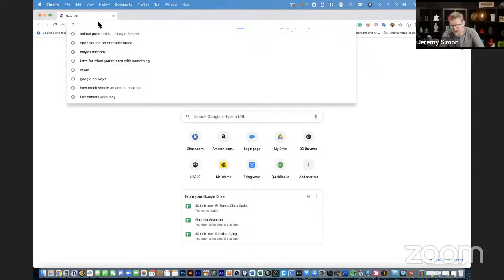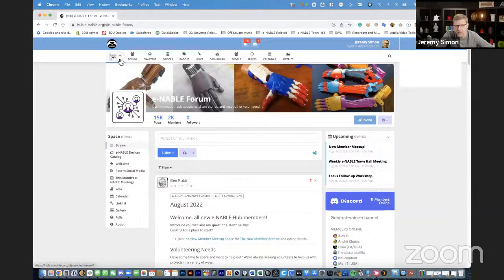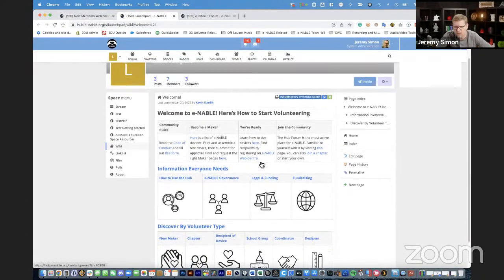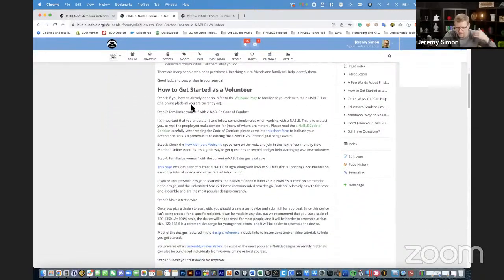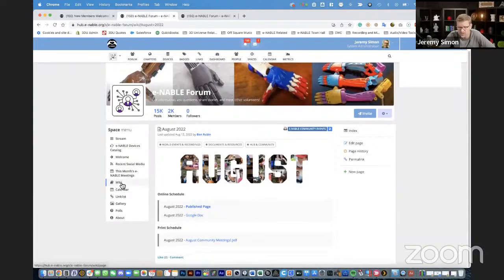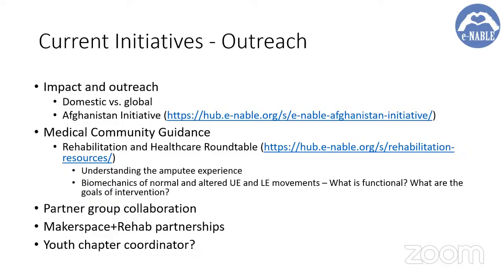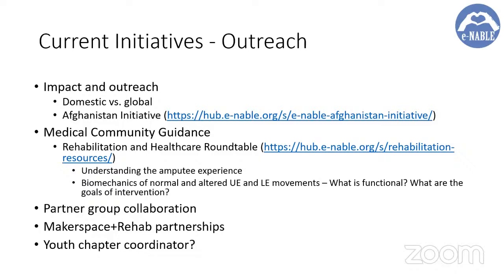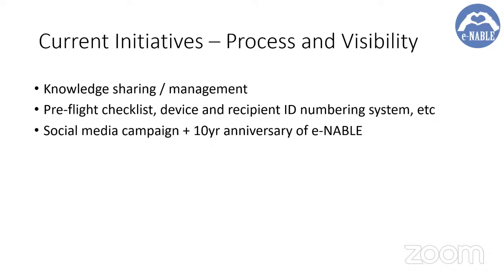e-NABLE New Members Meetup - August 19, 2022